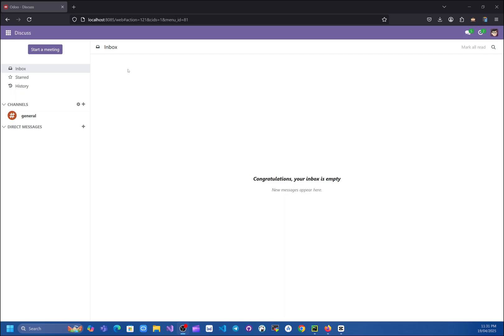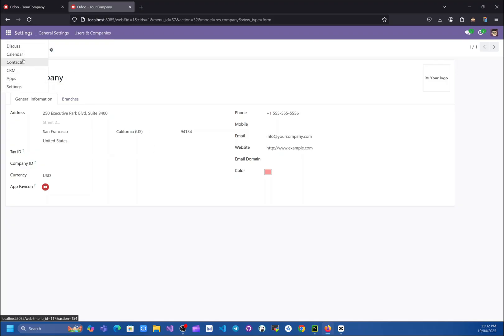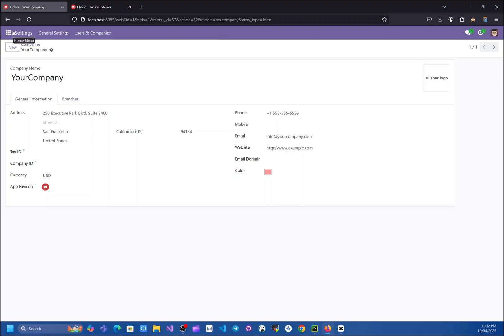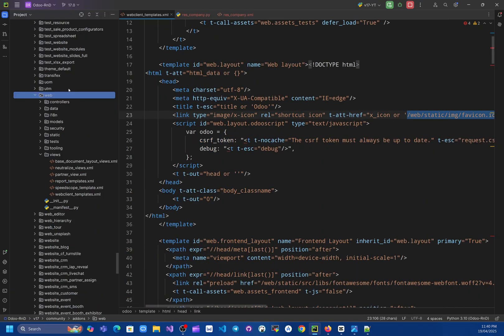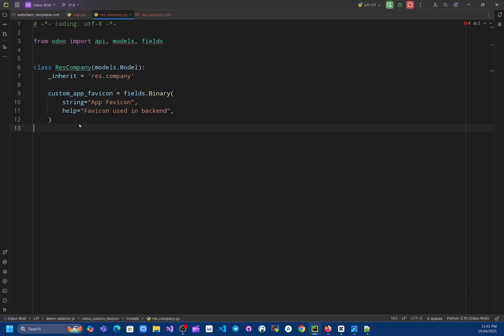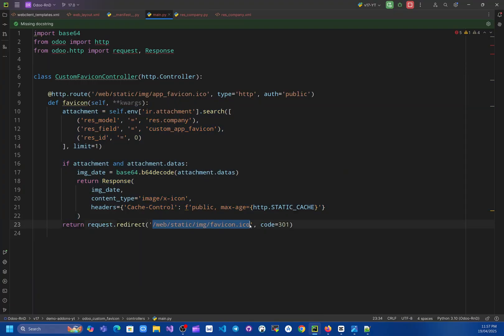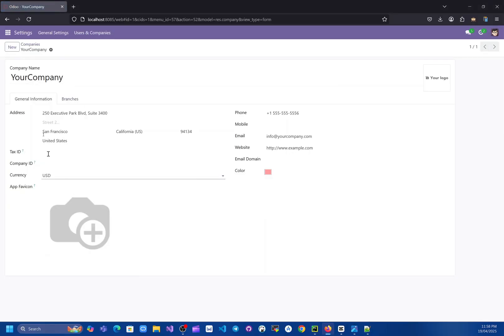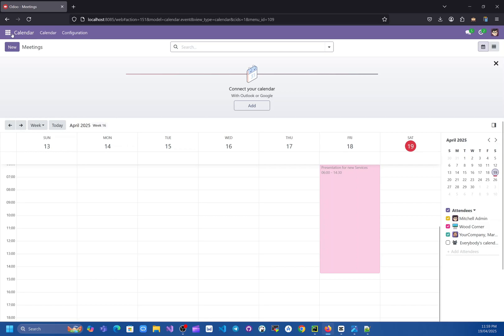How to Change Favicon in Odoo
, if this video helped you!

Learn how to easily customize your Odoo instance by changing the favicon in this step-by-step developer tutorial. Perfect for Odoo beginners and experienced developers alike who want to personalize their Odoo implementation. I'll show you exactly where to place your custom favicon files, what format to use, and how to implement the changes properly. Whether you're working with Odoo 16, 17, or the latest version, this tutorial will help you make your Odoo instance truly yours with a custom favicon that represents your brand!